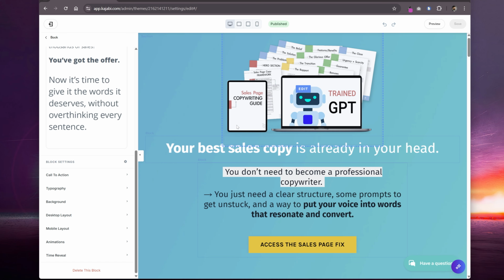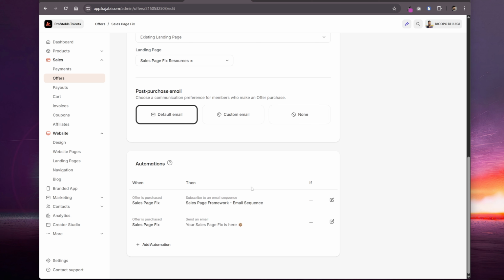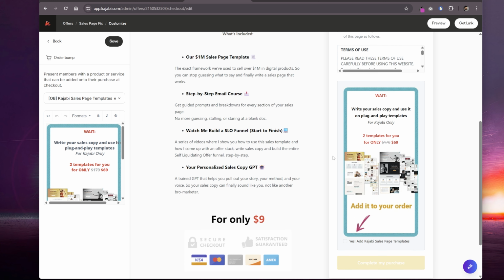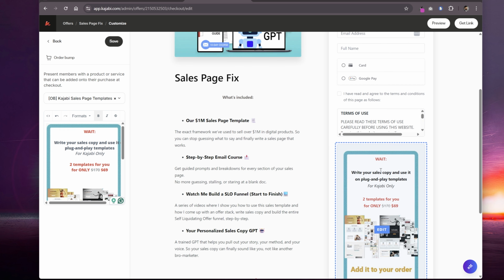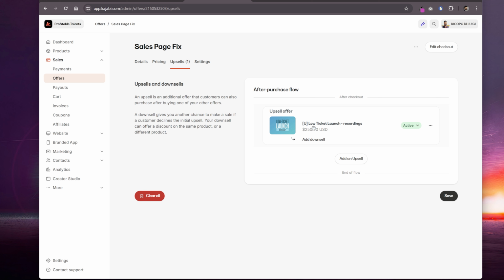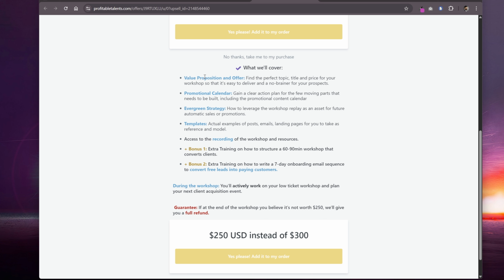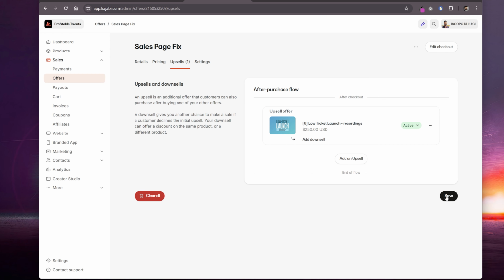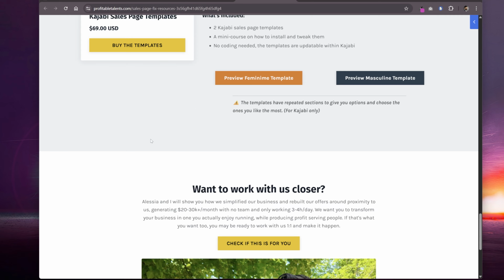Exactly How I Build a SLO Funnel in Kajabi (Complete Walkthrough) (Ep. 5)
🔴 Offer, Audience, or Architecture? One may be off if business feels like a grind.
This quiz shows which and what to do about it.

✉️ I regularly share insights and thoughts with my mailing list readers.

Remember that if you have any questions about the topic of this video, feel free to drop us a comment below, and we'll do our best to reply to you or make a new video to help you out if we can.

Iacopo Di Luigi & Alessia Lugoboni